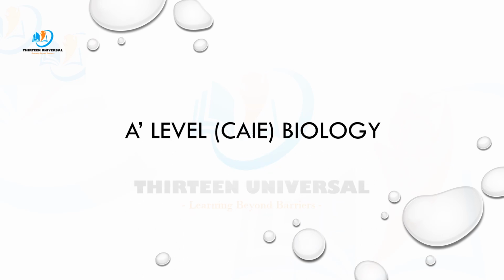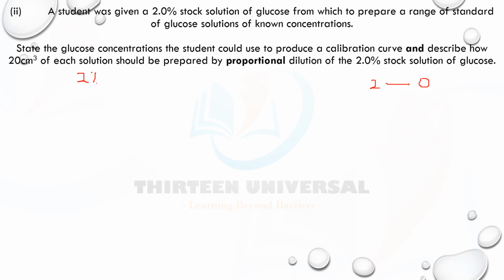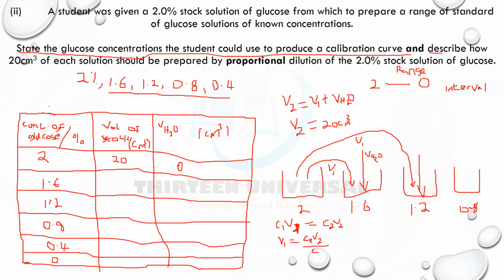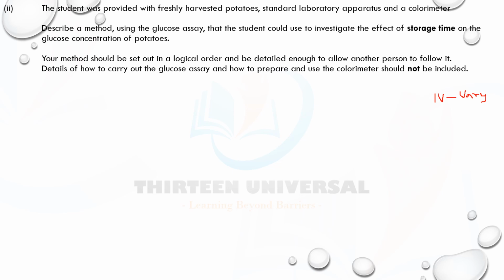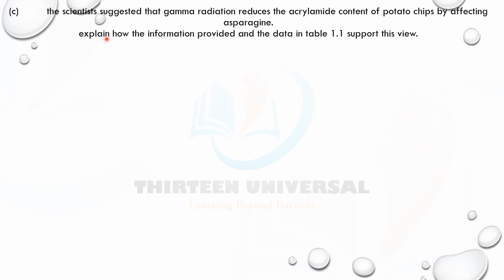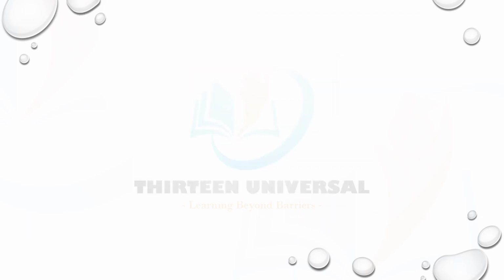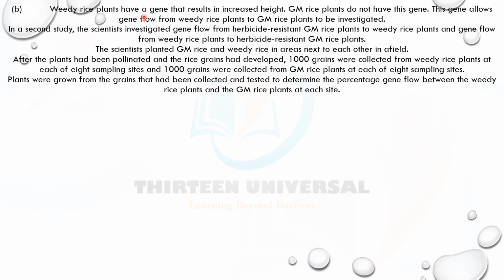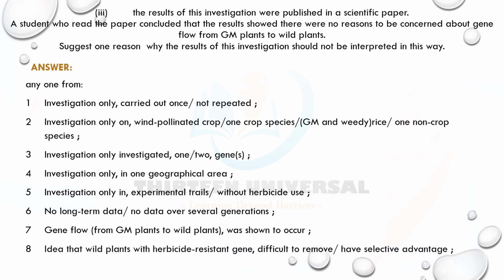A' LEVEL (CAIE) PLANNING, ANALYSIS AND EVALUATION (PAPER 5) - SERIES THREE